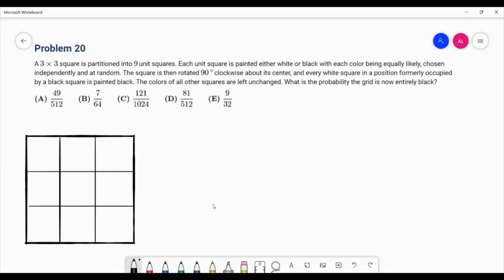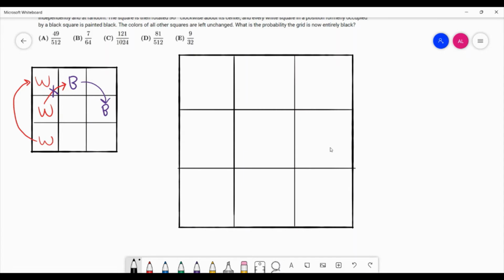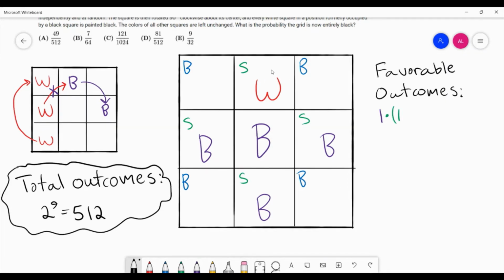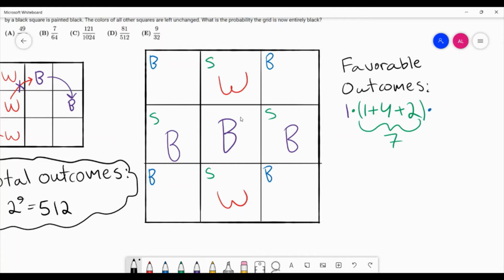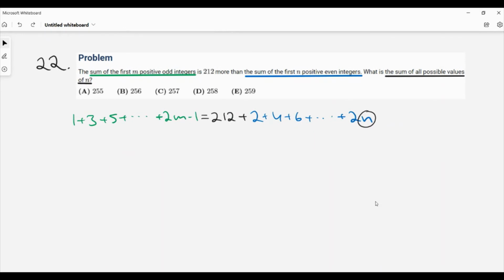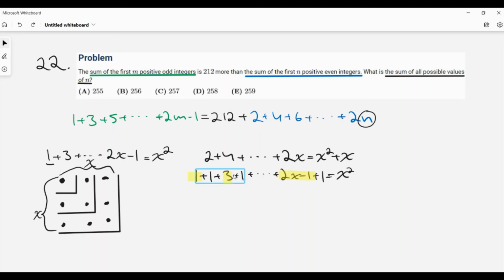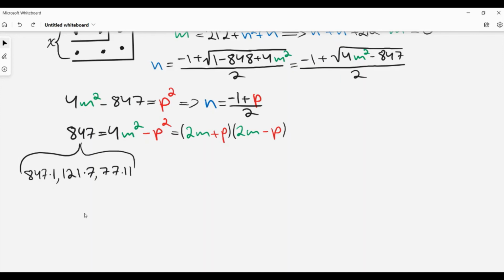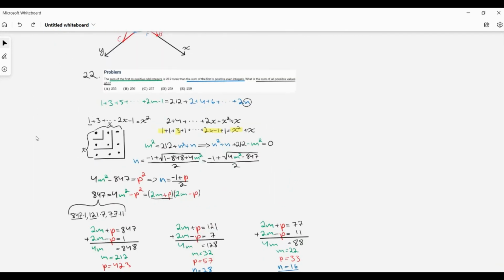2012 AMC 10A Problems 20 and 22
In this video, we look at the some of the more difficult problems from the 2012 AMC 10A. The first one (0:29) is a probability problem which we solve through casework. The second one (6:16) is a number theory problem in which we demonstrate a method often used when squares of integer variables are involved in an equation.